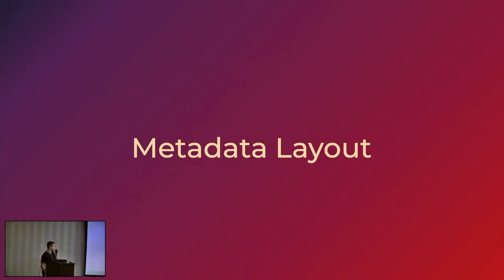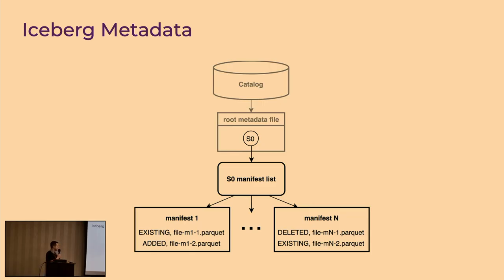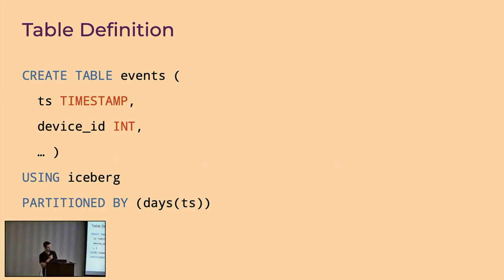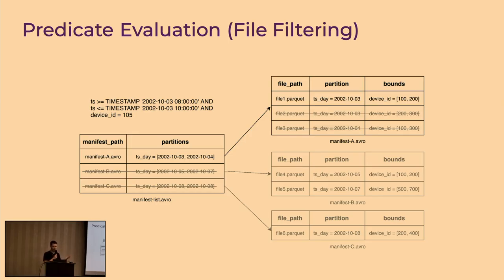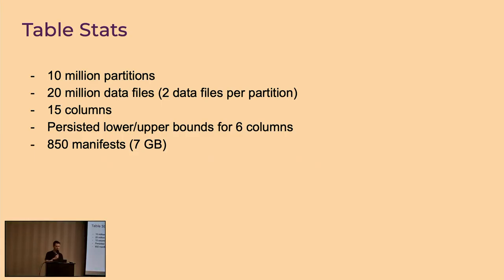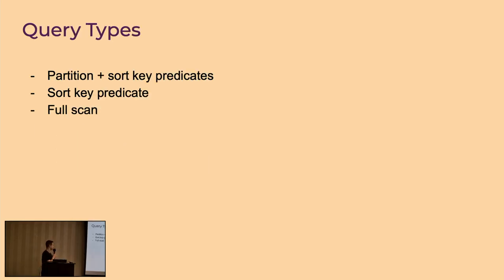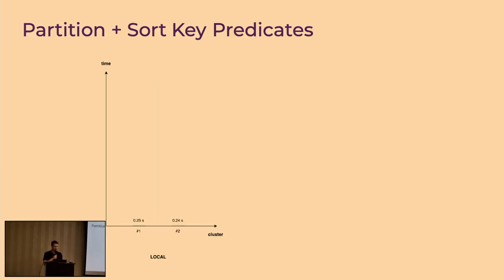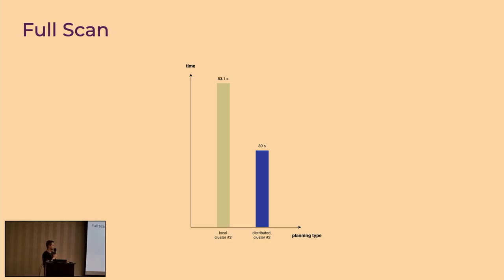Apache Iceberg Planning Explained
A critical aspect of any table format is the rapid identification of files relevant for a query irrespective of the underlying data volume. The focus of this presentation is on the job planning process in Apache Iceberg, highlighting its efficiency and ability to scale to tens of millions of files. This session will explain how the project leverages a hybrid strategy for planning jobs, seamlessly transitioning between local and distributed execution for optimal performance.

Attendees will gain insights into the design of Apache Iceberg metadata and how it underpins effective job execution. This talk will benefit engineers considering Apache Iceberg's adoption as well as those who already use it and seek to optimize their existing production environments.

*Anton Okolnychyi*
Apache Iceberg Committer and PMC Member

Anton is a committer and PMC member of Apache Iceberg as well as an Apache Spark contributor at Apple.